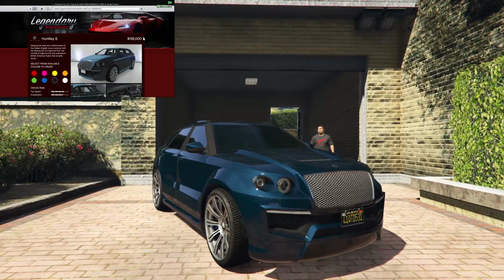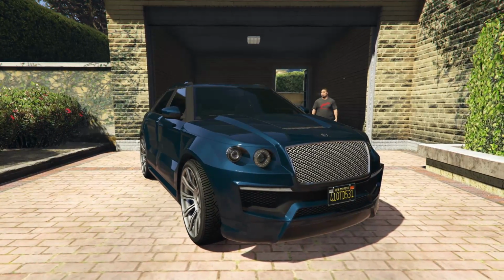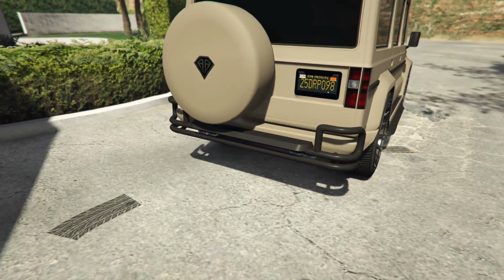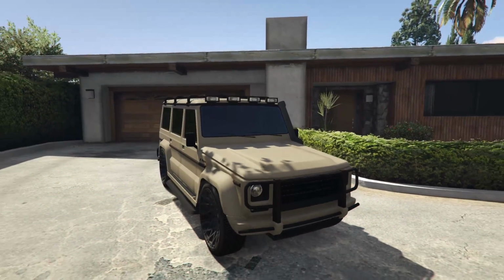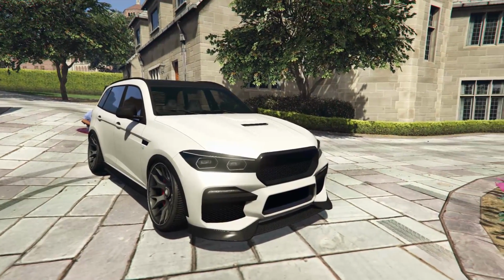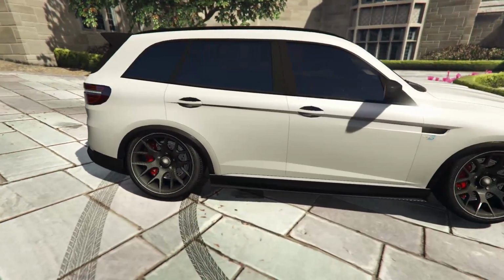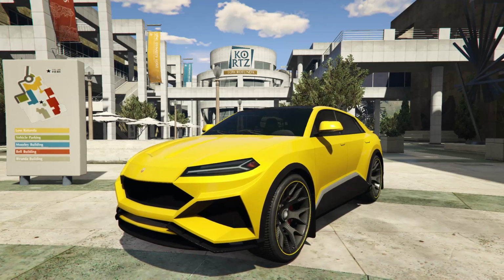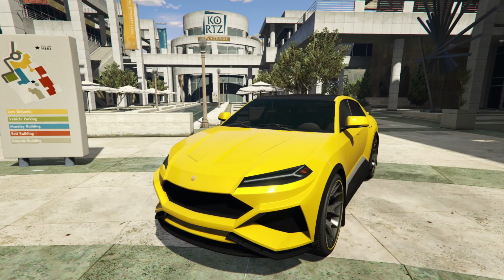Top 5 SUV's In GTA Online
Today I go over my picks for the Top 5 SUV's in GTA Online.